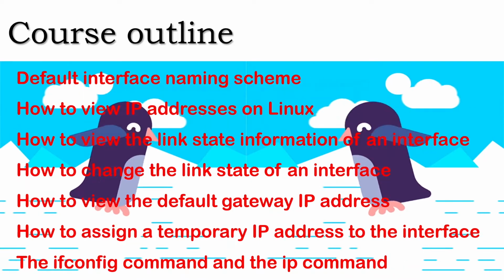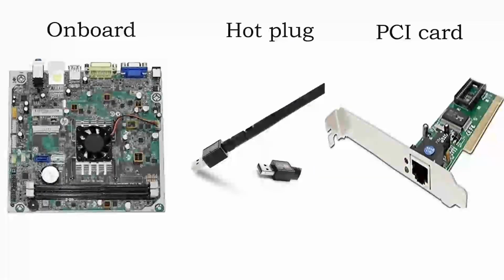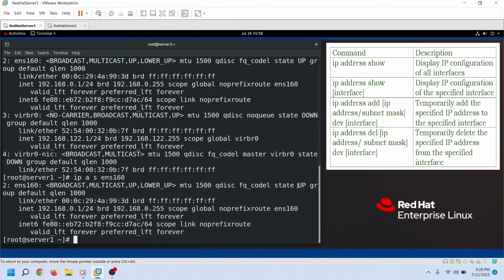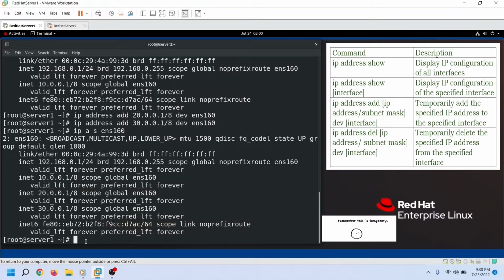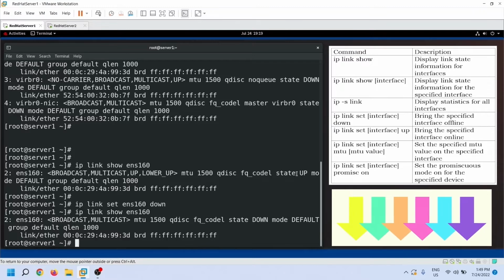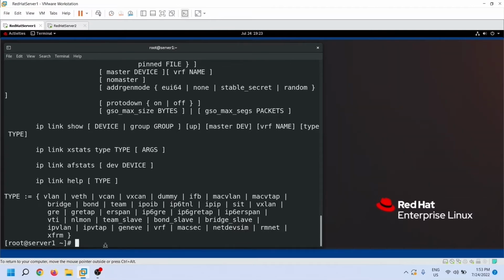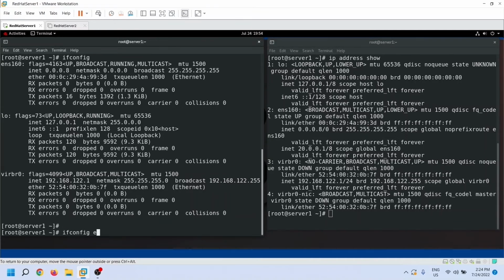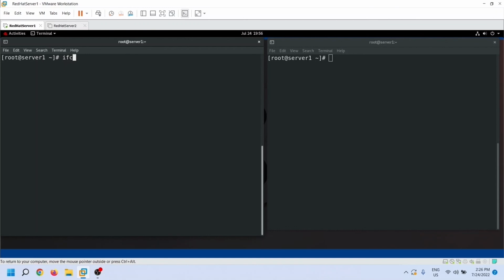Linux ip command examples and usages | Interface naming scheme | ifconfig command v/s ip command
Meanings of Ethernet terminology such as Ethernet port, connection, interface card, network device
Default interface naming scheme
The ip command
How to use the ip command
How to view IP addresses on Linux
How to view the link state information of an interface
How to change the link state of an interface
How to view the default gateway IP address
How to assign a temporary IP address to the interface
The ifconfig command and the ip command

The following video explains how to setup a virtual lab on VMware workstation or VirtualBox.